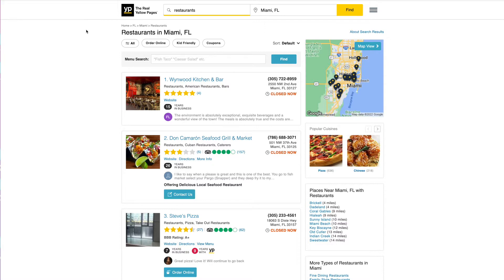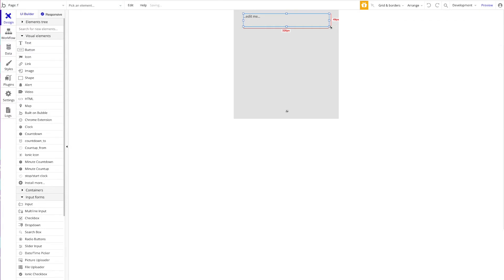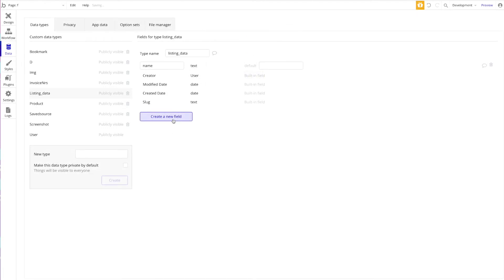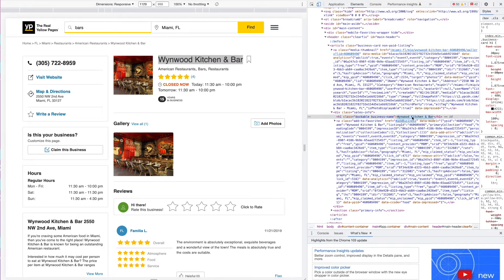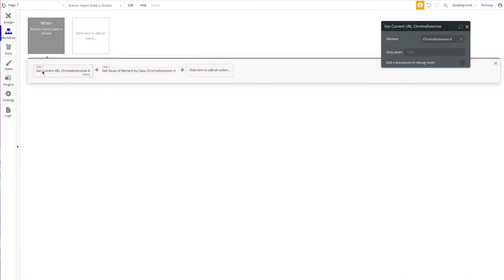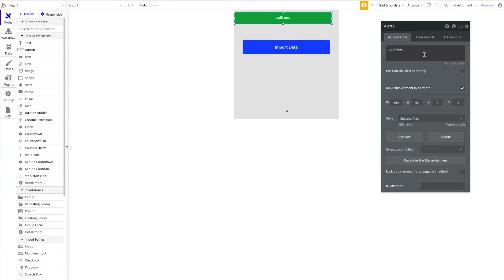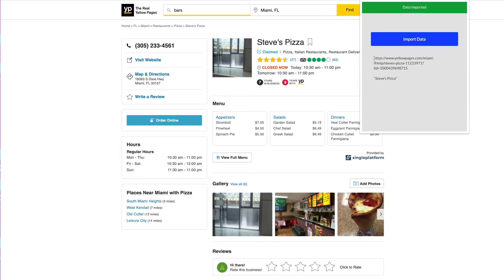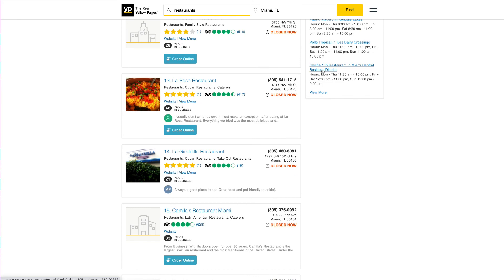Build a Listing Scraper Chrome Extension without code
Learn how to build your own scraper without code, that scrapes listing data from Yellow Pages.